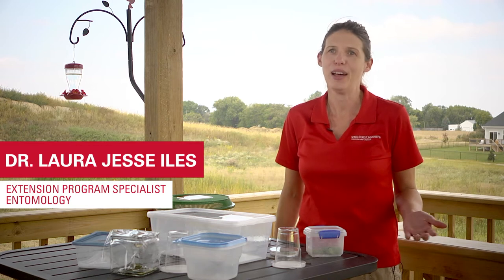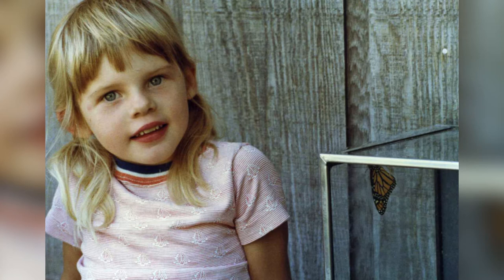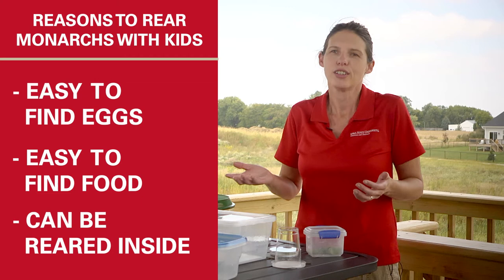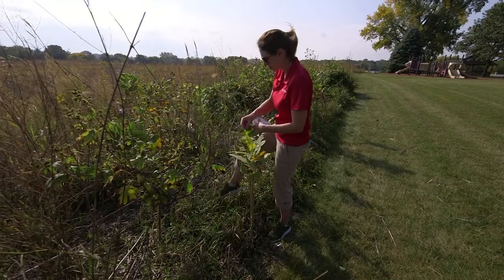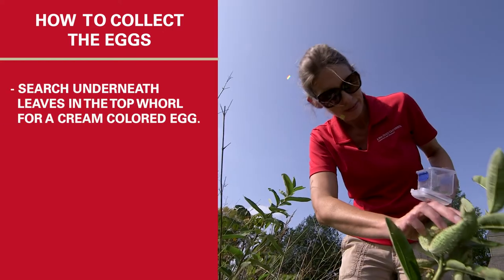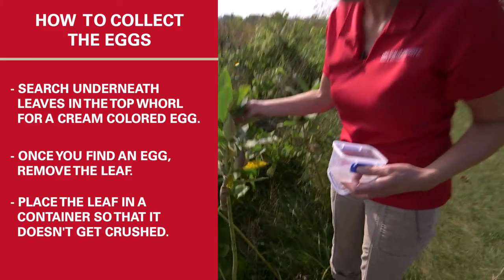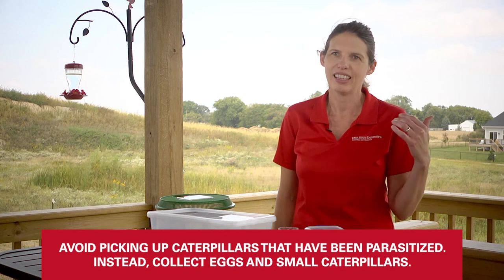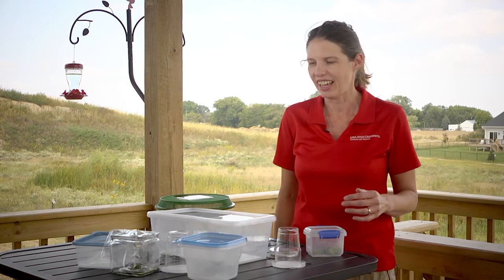How to Find Monarch Butterfly Eggs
Have you ever wanted to rear monarch butterflies? The first step to rearing monarchs is finding the eggs. In this video, Extension Entomologist Dr. Laura Jesse Iles teaches you how to locate monarch butterfly eggs.

ADDITIONAL RESOURCES:

Monarch conservation:

Rearing monarchs is not a way to conserve monarch populations, but planting a mix of native prairies and milkweeds are an effective way to help t conserve monarch populations.

Iowa State University Monarch Consortium has information on for farmers and landowners on how to establish monarch habitat

For individuals that want information on monarch habitat can check out the Monarch Joint Venture

Tracking monarchs:

Journey North has maps that show when monarch adults and monarch eggs are first sighted each spring across the U.S. Once in a map there is a drop-down menu that lets you select other maps

Monarch egg and larvae identification:

University of Minnesota Monarch Lab has pictures of eggs and young monarch caterpillars

Monarch diseases:

When raising a monarch caterpillar it is not uncommon to encounter disease or parasite problems. It is very important to thoroughly clean out all leaf debris and frass and then sanitize cages between caterpillar batches or if you have a disease problem with a 10% -20% bleach solution. University of Minnesota Monarch Lab has pictures and information on parasites and diseases of monarchs

Rearing monarchs:

Monarch Watch has information on rearing caterpillars The University of Minnesota has information on rearing

This work is supported by the USDA National Institute of Food and Agriculture, Crop Protection and Pest Management Program through the North Central IPM Center

00:00 Intro
00:44 Where to find eggs
01:02 How to collect eggs
01:17 Parasitized caterpillars
01:46 How to care for the eggs